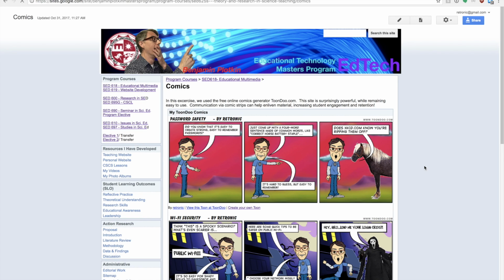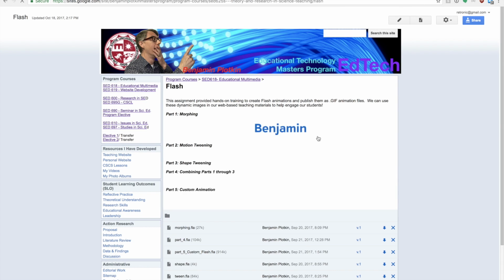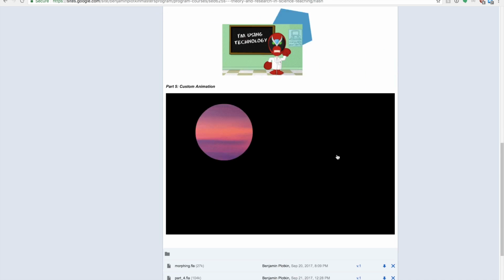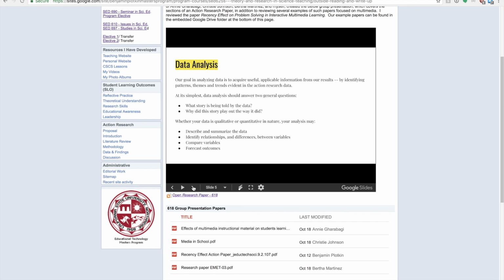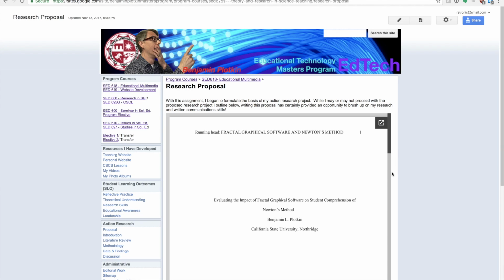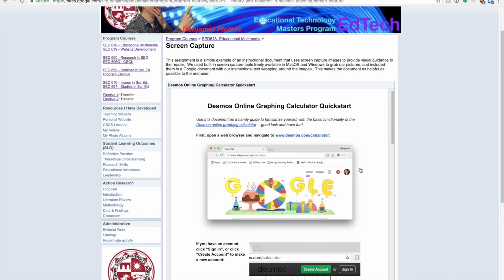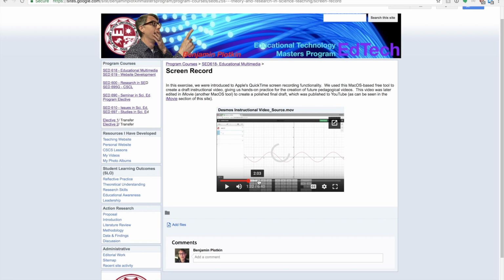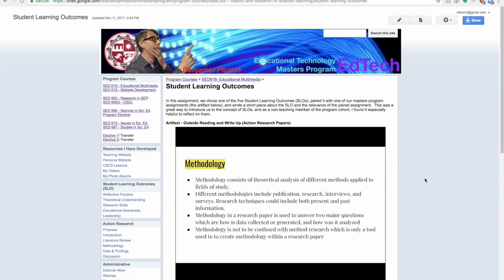SED 618 Final iMovie Compilation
A video compilation in which I walk the viewer through my SED 618 Assignments